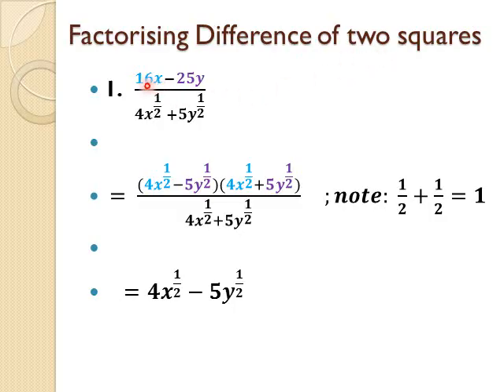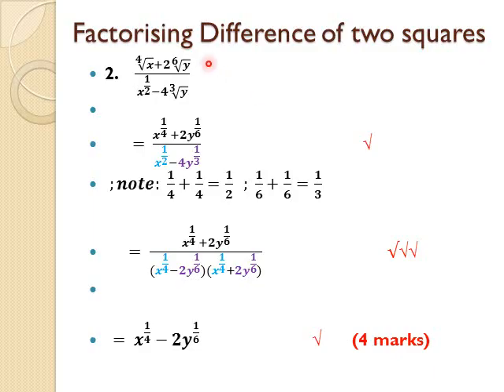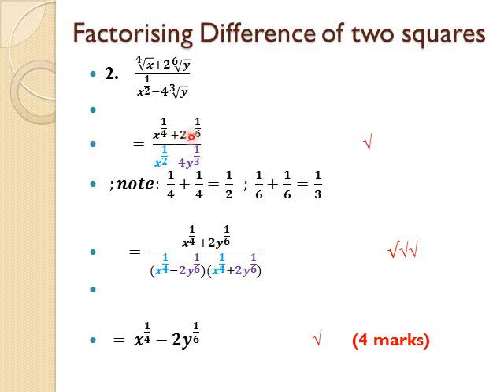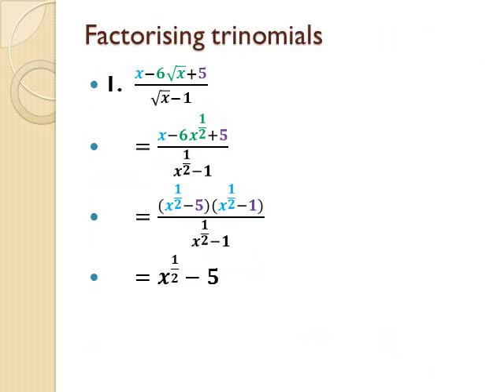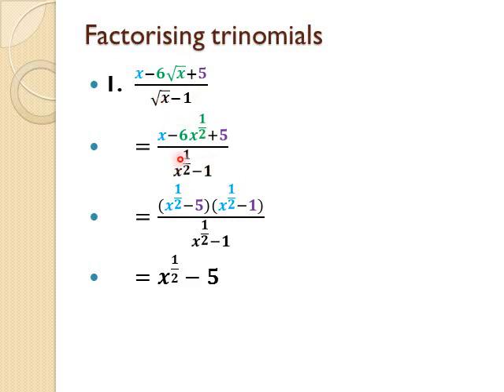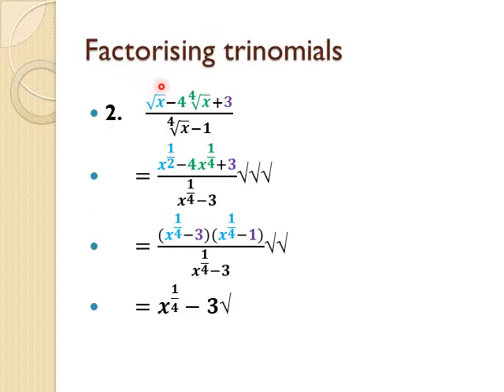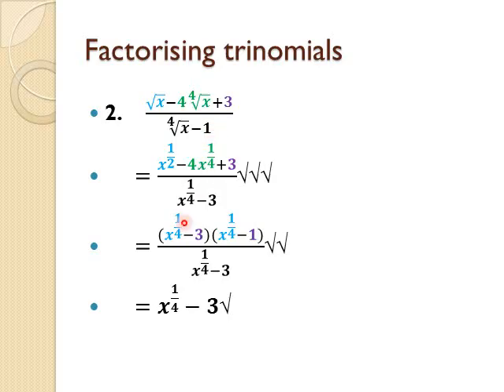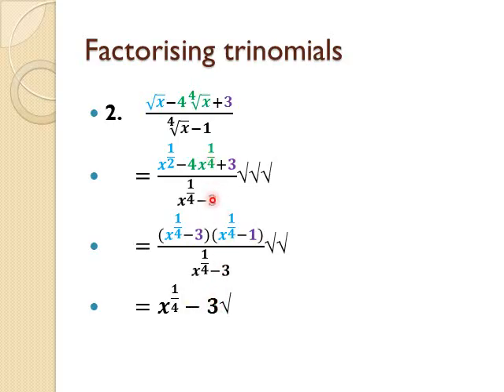1 14 Factorising surds given as rational exponents